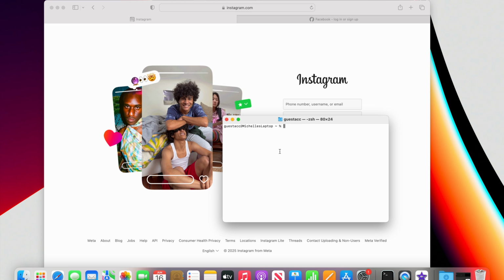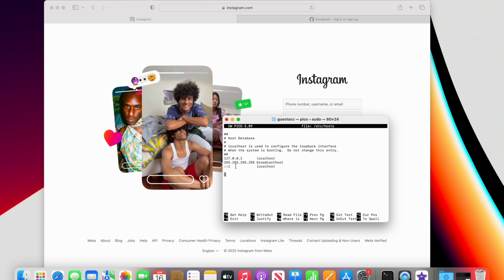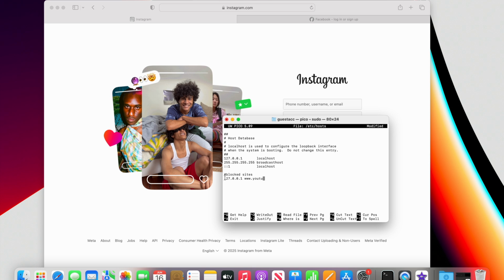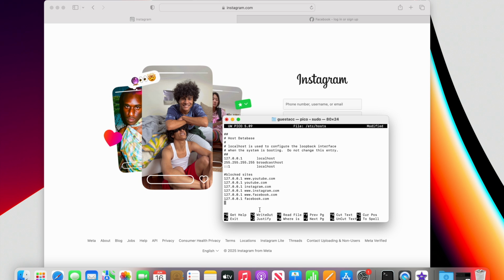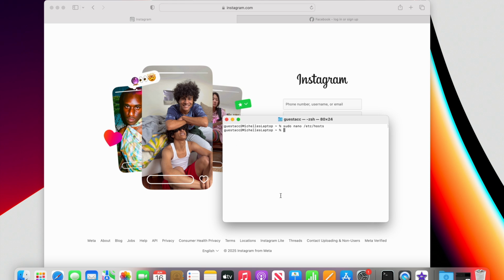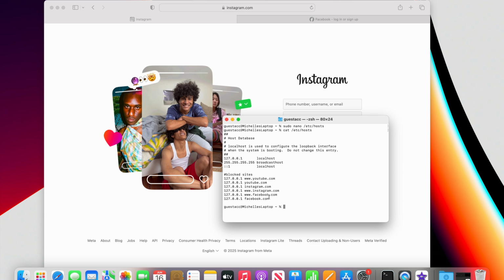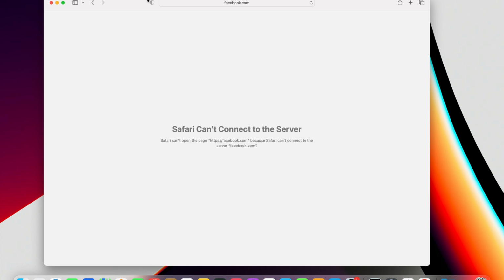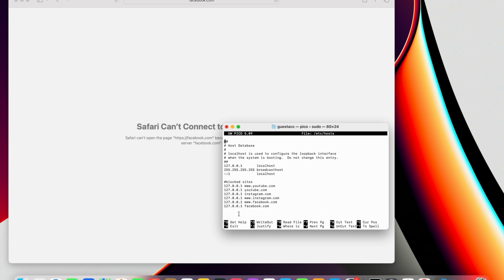How to Block Websites on Mac/Linux (Easy Website blocking tutorial) Instagram, Youtube.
In this video i show you how to block websites on your Mac using a few quick terminal commands.
here are the steps:

1. open terminal
2. type "sudo nano /etc/hosts" and click enter
3. using down arrow to navigate to bottom of the file and type "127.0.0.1 youtube.com"
4. press CONTROL O
5. press enter
6. press CONTROL X
7. restart your web browser and the websites should be inaccessible now

to reverse this just open the file again and delete the new lines you added.

This will work for across all browsers: Chrome, Safari, Firefox, and any other browser you may use. Unlike browser plug-ins which will only block it on specific browsers but allow you to bypass it when you switch to a different one.

~words to help video visibility~

Want to block distracting websites on your Mac? In this step-by-step tutorial, you'll learn how to block websites like Instagram, YouTube, Facebook, and more using IP addresses, Terminal commands, and built-in Mac tools. Whether you're a student, parent, or remote worker, this guide will help you stay focused and improve productivity.

✅ What you'll learn in this video:

How to block websites on Mac using Terminal

How to block Instagram and YouTube with IP addresses

How to modify your Mac’s hosts file

Tips for parental controls and productivity tools

🧠 Perfect for:

Parents wanting to set screen time limits

Students looking to reduce distractions

Anyone aiming to boost focus and minimize online temptations